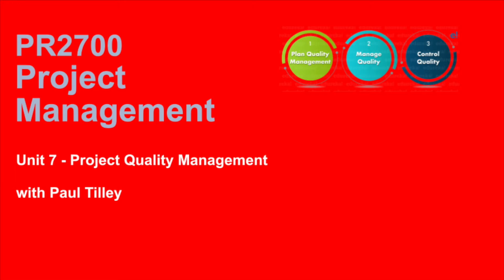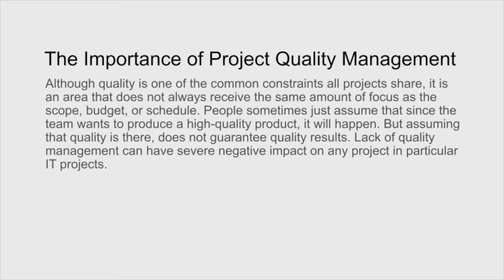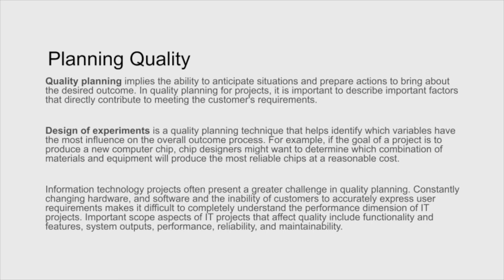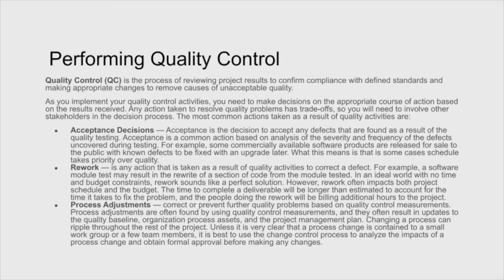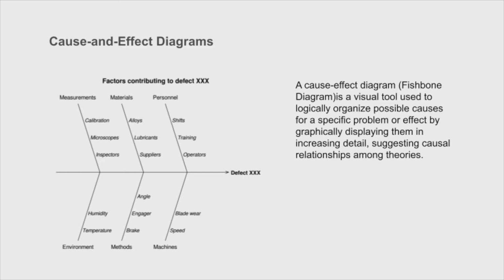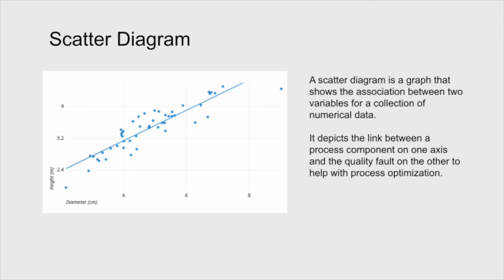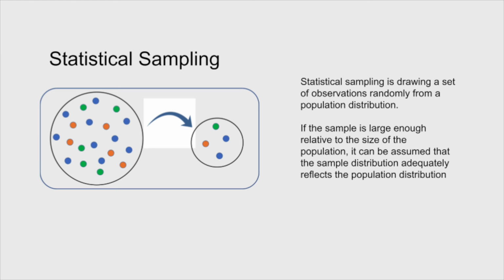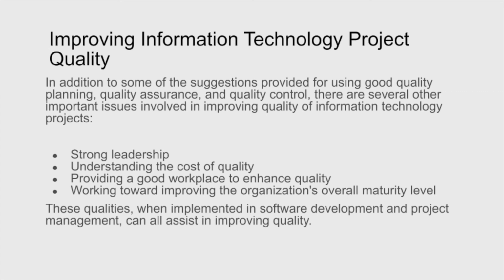PR2700 - Unit 7 - Project Quality Management